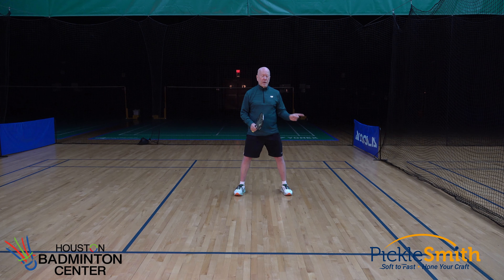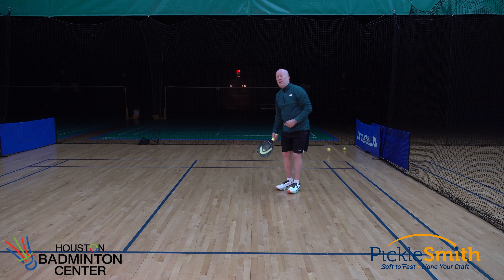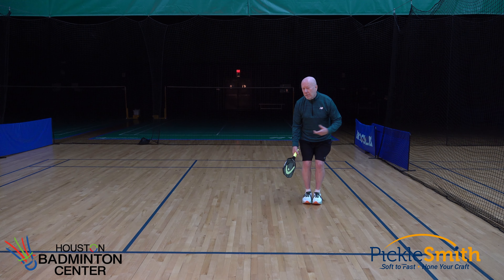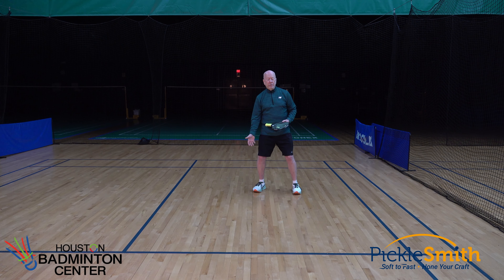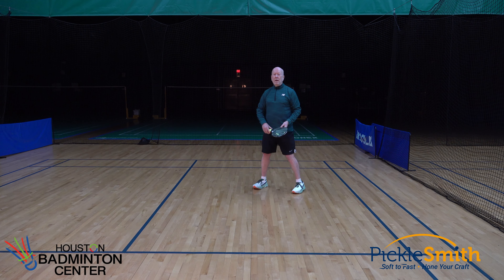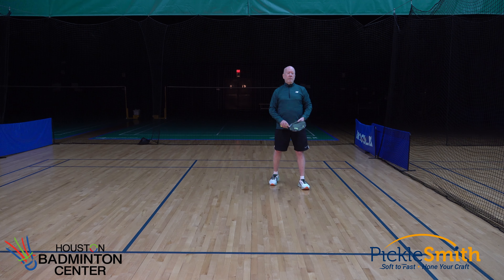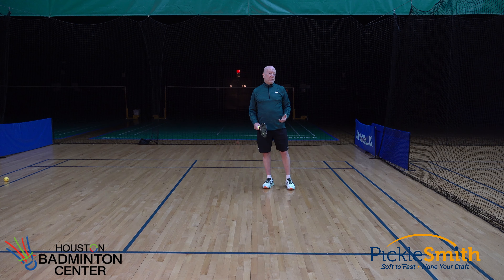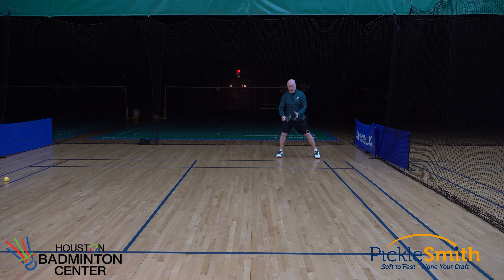How to Maintain Good Spacing with Your Feet During the Point.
It's easy to have a good ready position, and good feet spacing at the beginning of a point. This can deteriorate the longer the point goes. Here I cover one thing you DON'T want to do, plus to ways to solve bad feet spacing.